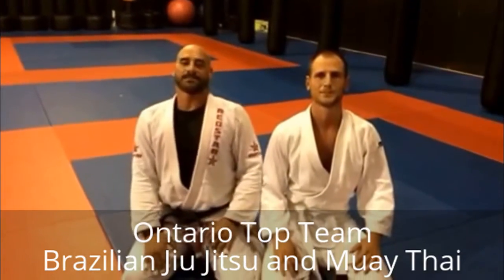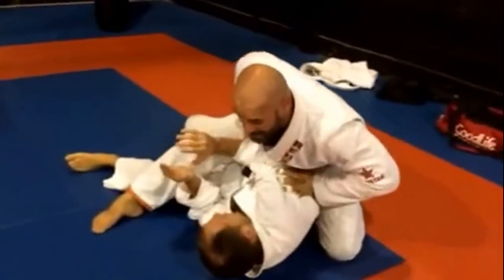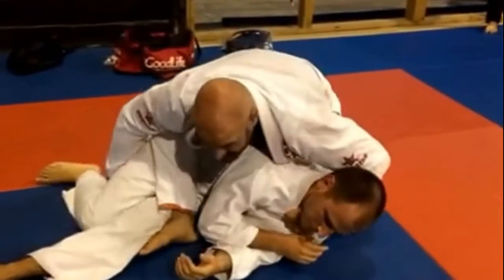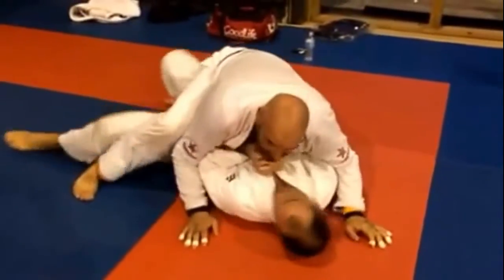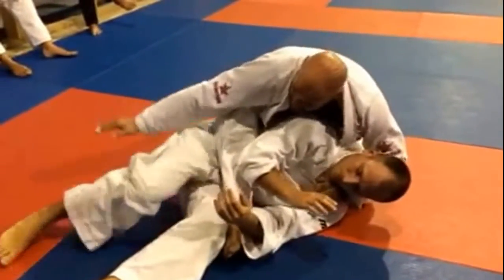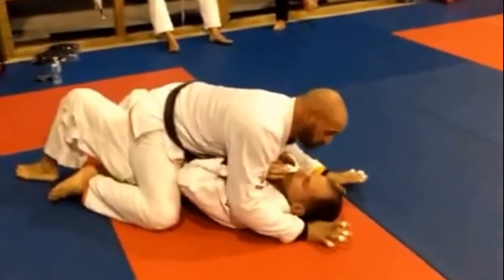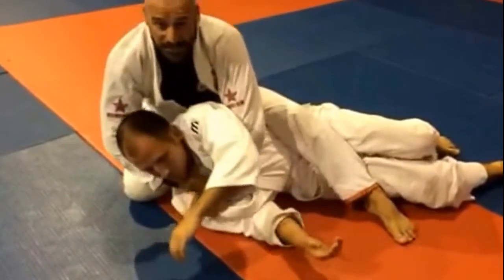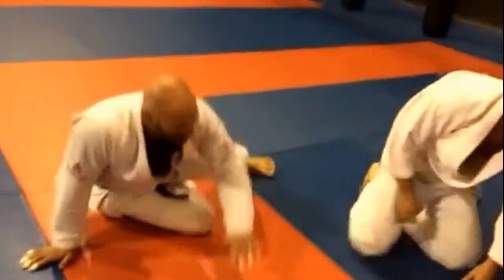Bow and Arrow bjj choke combinations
Using the chairsit and seatbelt setups one can gain the following attack submissions such as bowandarrowchoke shinandgichoke armbar trianglechoke.